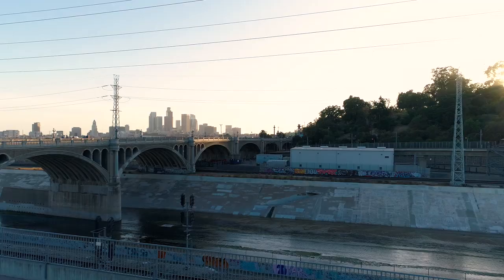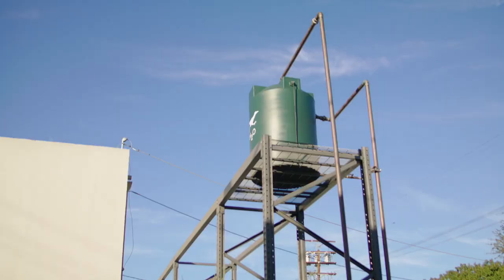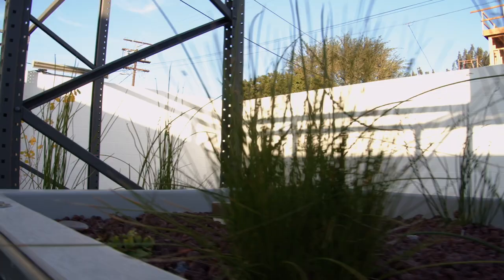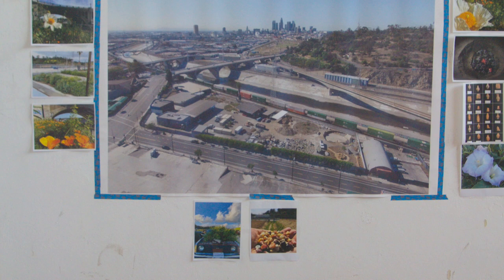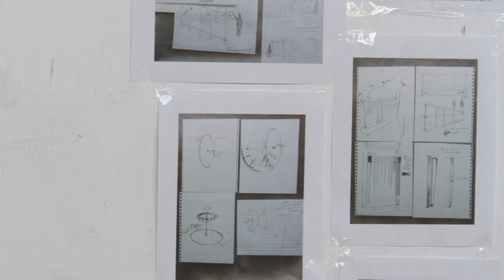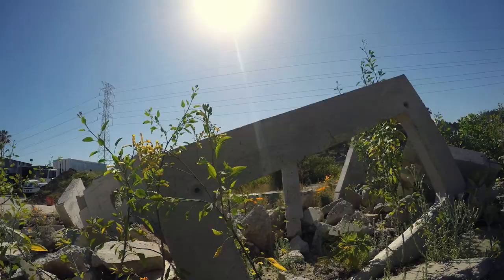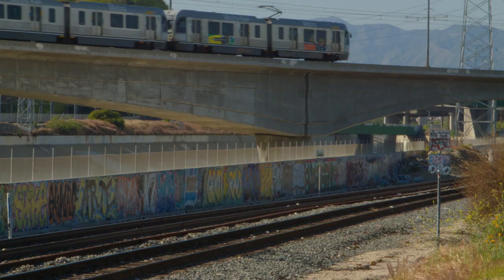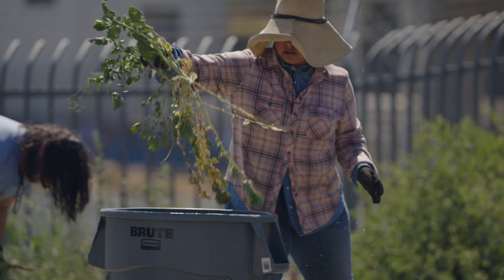Another City Is Possible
Lauren Bon is an ecological artist and her practice, Metabolic Studio, explores self-sustaining and self-diversifying systems of exchange that feed emergent properties that regenerate the life web. Some of her works include: Not A Cornfield, which transformed and revived an industrial brownfield in downtown Los Angeles into a thirty-two-acre cornfield for one agricultural cycle; 100 Mules Walking the Los Angeles Aqueduct, a 240-mile performative action that aimed to reconnect the city of Los Angeles with the source of its water for the centenary of the opening of the Los Angeles Aqueduct. Her studio’s current work, Bending the River Back into the City, aims to utilize Los Angeles’ first private water right to deliver 106-acre feet of water annually from the LA River to over 50 acres of land in the historic core of downtown LA. This model can be replicated to regenerate the 52-mile LA River, reconnect it to its floodplain and form a citizens’ utility.  Bon and Metabolic Studio have begun to realize this model by beginning to "undevelop" a Los Angeles River adjacent property, regenerating the soil to form a novel urban ecosystem. Four years into this work, it has created a self-generating and self-complicating urban haven best illustrated by the biological diversity that has re-emerged. They are looking to reinvigorate the endangered life web by creating urban island ecologies that can flourish.

Crew Credits -

Production:
Creator and Executive Producer - Hernan Diaz Alonso
Producers - Marcelyn Gow/Reza Monahan
Director - Reza Monahan
Director of Photography - Sean Morris
B Camera - Robert Moreno
C Camera - Armeen Monahan
Lighting - Walker Sayen
Sound Engineer - Chris Trueman

Post-Production:
Story Producer - Caroline Post
Editors - Ben Neufeld/Reza Monahan
Sound Mixer - Christina Nguyen

Soundtrack by: Metabolic Studio

Additional Images provided by: Metabolic Studio

Special Thanks to Various Small Fires